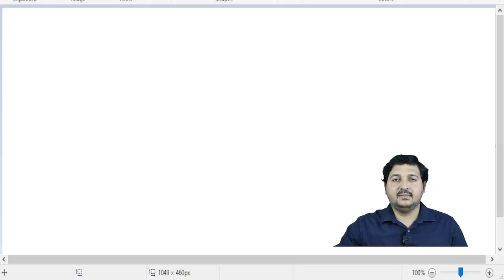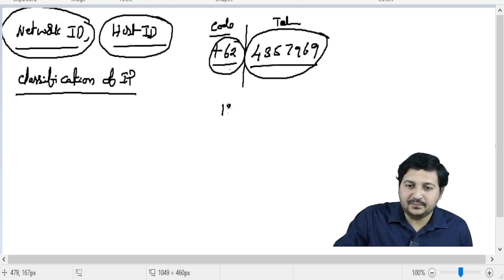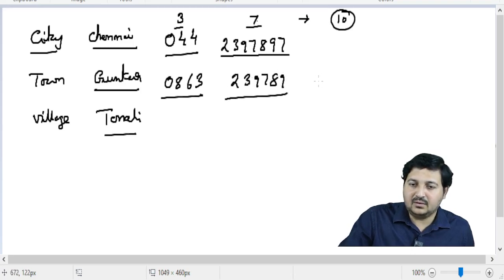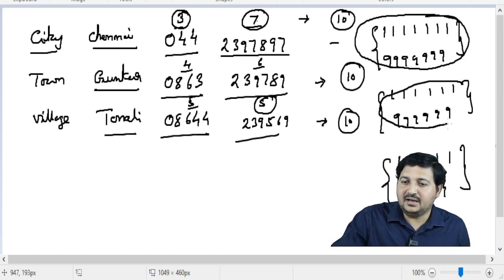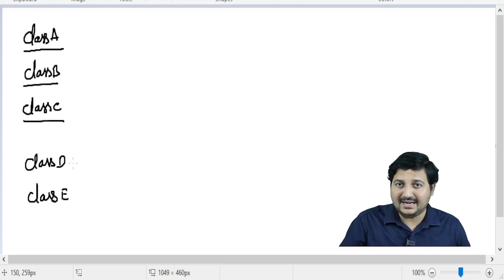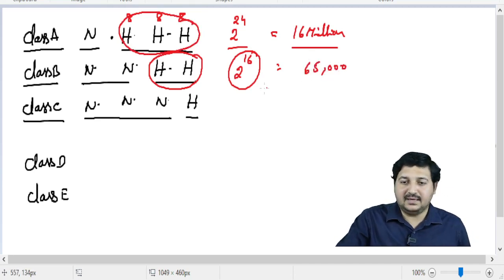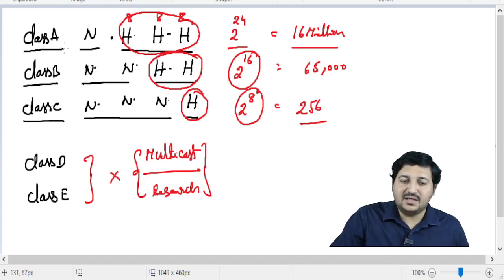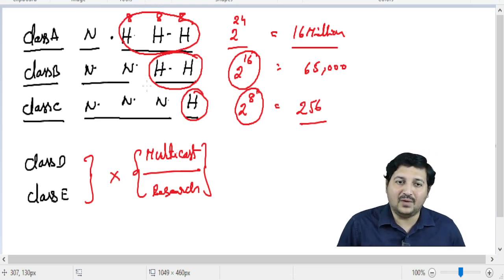classification of ip address